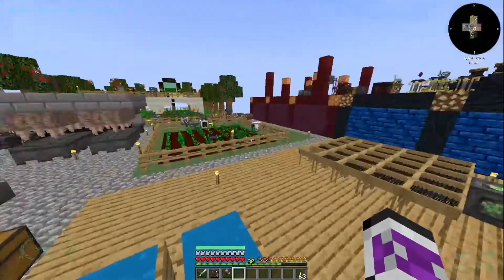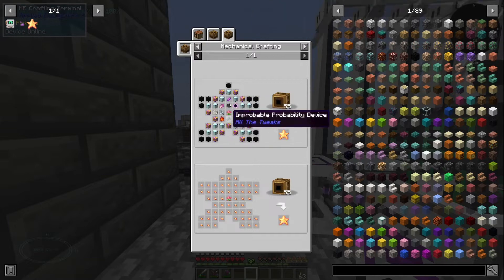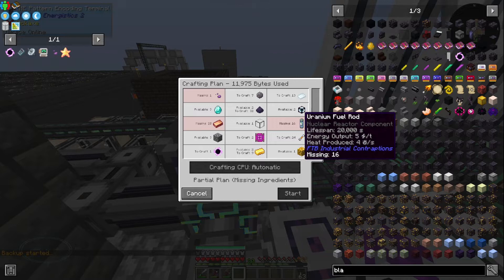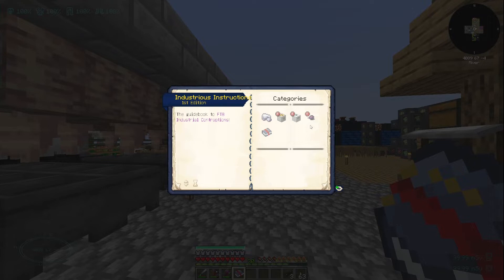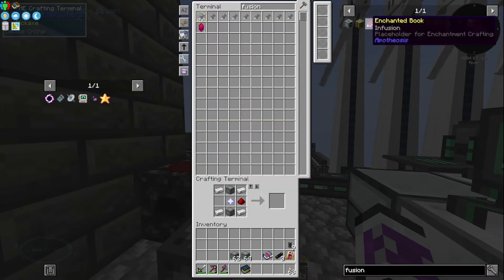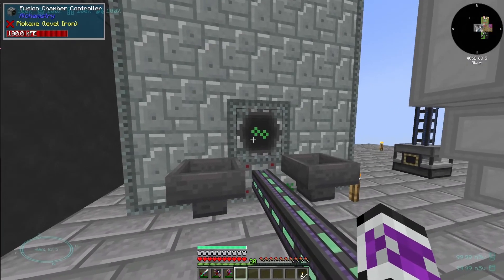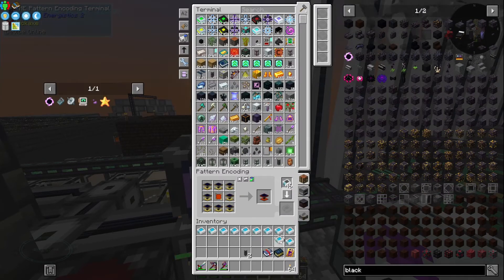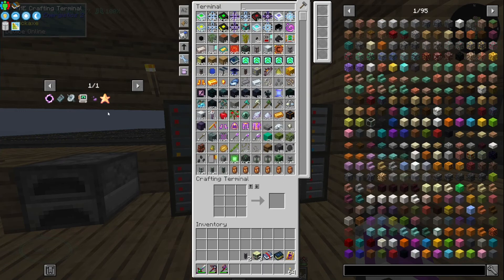ATM7 Skyblock: Episode 22 - Fusion Reactor and IC2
In this episode we complete as many crafting chains as possible for the ATM star, requiring a dive into IC2 and Alchemistry. Enjoy